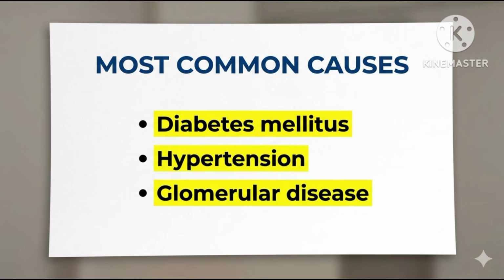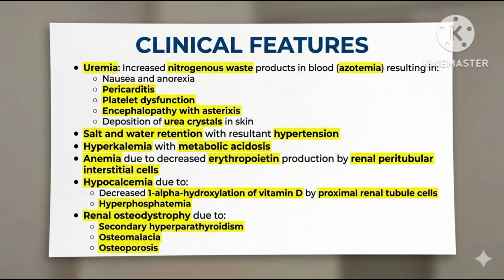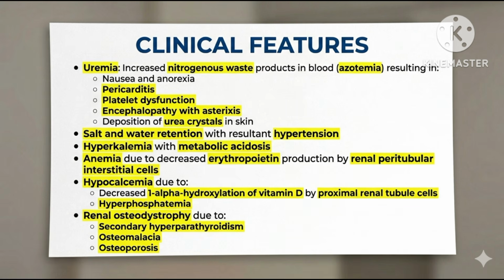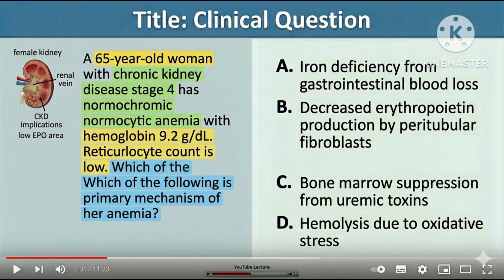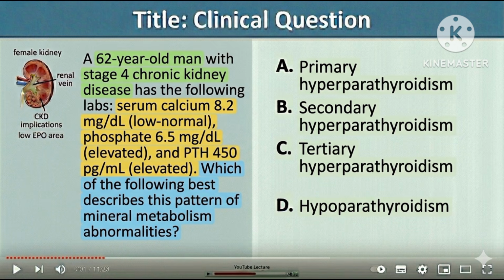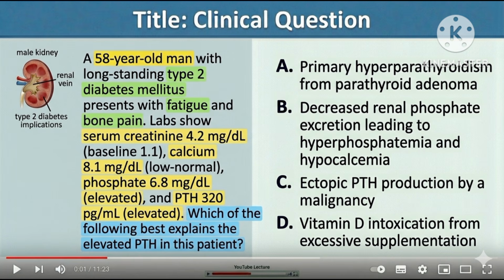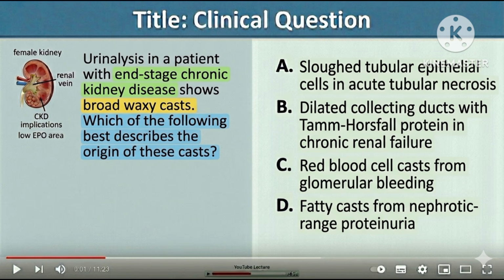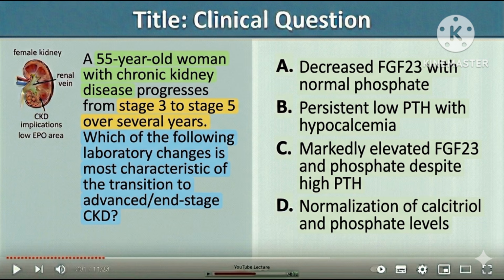Chronic Renal Failure (CKD) | Special Pathology for MBBS + Most Tested USMLE & PLAB Questions 🎯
🧠 Chronic Renal Failure (Chronic Kidney Disease) | Special Pathology for MBBS Students
In this lecture, we discuss Chronic Renal Failure (CKD) in a clear and exam-focused manner for MBBS students and medical learners. The video covers the pathogenesis, morphology, clinical features, complications, and high-yield concepts that are frequently tested in MBBS professional exams, USMLE, and PLAB.
📚 This lecture is designed to help you understand the core pathology concepts and also prepare for commonly asked exam questions.
🔬 Definition and causes of Chronic Renal Failure (CKD)
🧬 Pathophysiology and progression of kidney damage
🧫 Morphological changes in chronic kidney disease
⚠️ Uremia and its systemic manifestations
🩸 Complications of CKD (anemia, bone disease, electrolyte imbalance)
📊 Most commonly tested exam questions for MBBS, USMLE, and PLAB
• MBBS students preparing for special pathology exams
• Students studying for USMLE Step exams
• Doctors preparing for PLAB
• Anyone reviewing renal pathology and chronic kidney disease
📖 If you want to master high-yield pathology concepts and solve exam questions confidently, this lecture will help you build a strong understanding of Chronic Renal Failure.
📚 Special Pathology
🧠 High-yield medical concepts
🎯 Exam-focused MCQs and clinical discussions